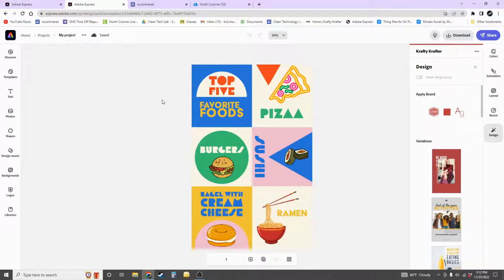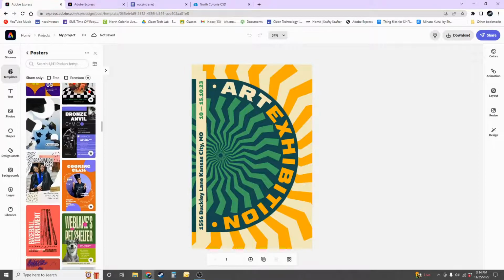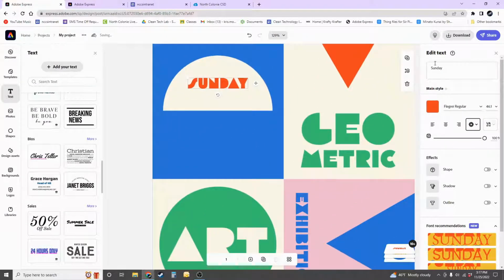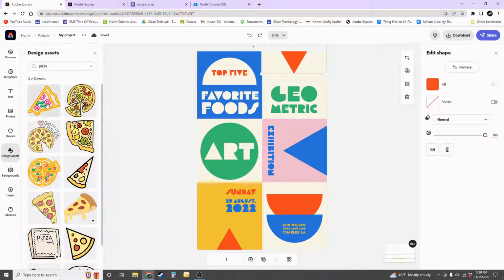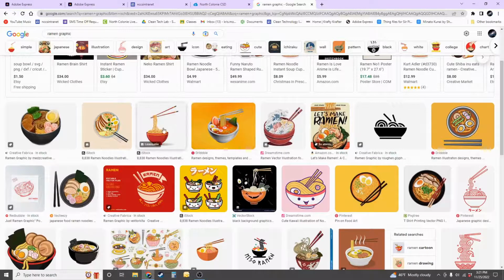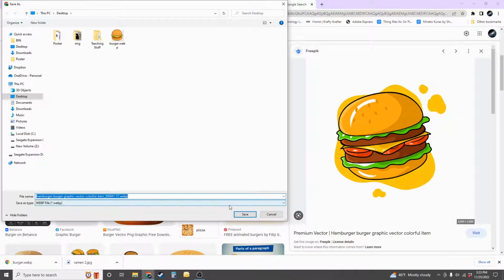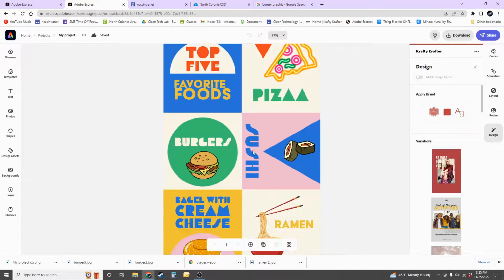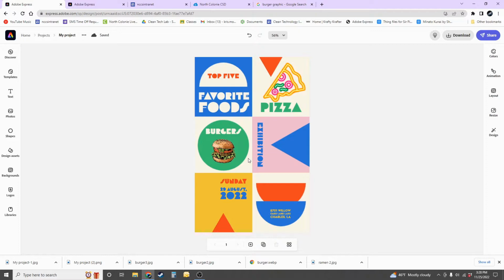Top Five Poster